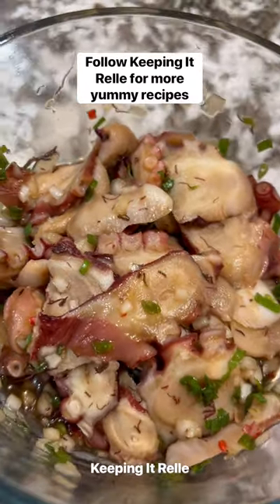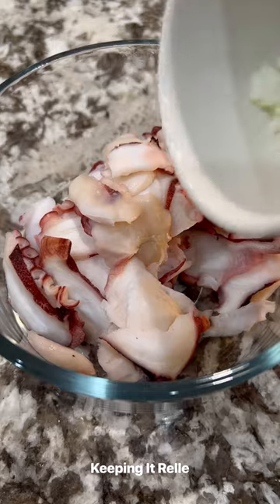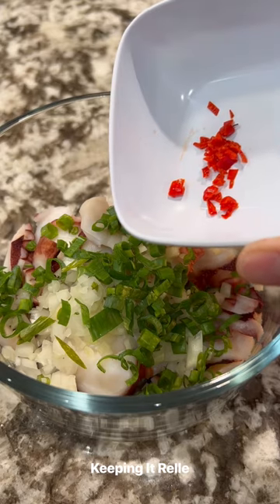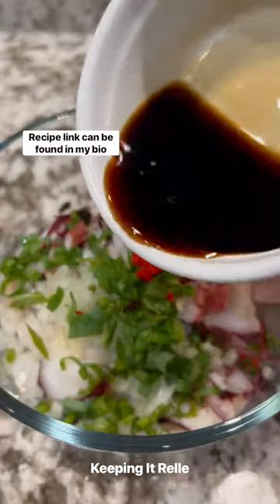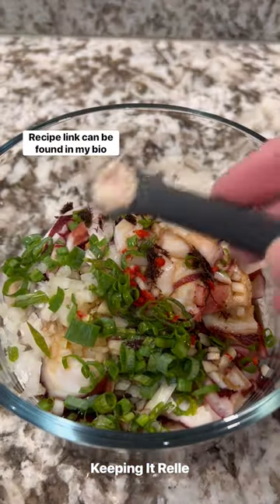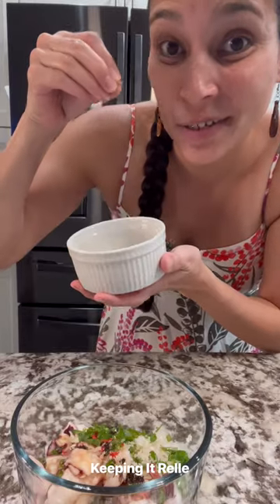Poke Series Episode 4: Tako Poke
Whether you call it tako, he'e, octopus, or something else, it makes for the best poke. Let's make some tako poke.